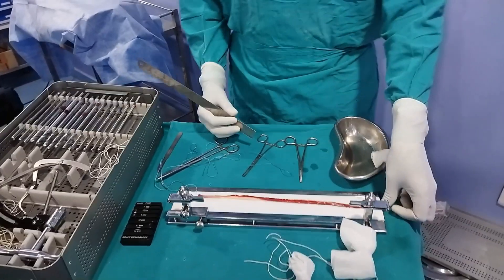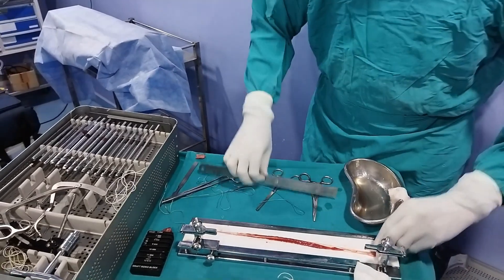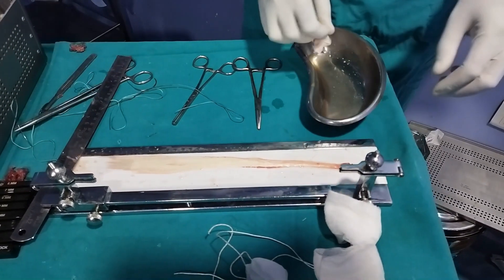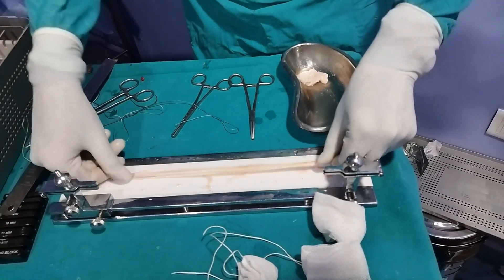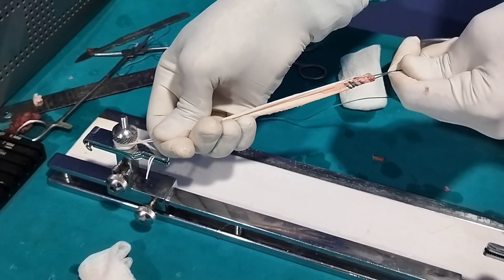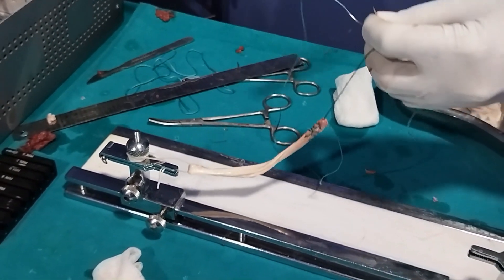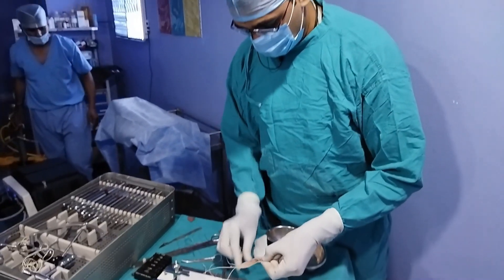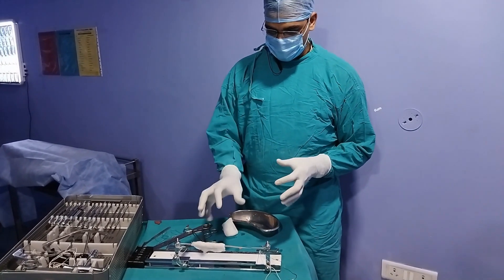ACL Graft preparation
This video demonstrate the preparation of ACL Graft used in Arthroscopic ACL reconstruction. This is prepared as quadrupled Peroneus longus tendon.